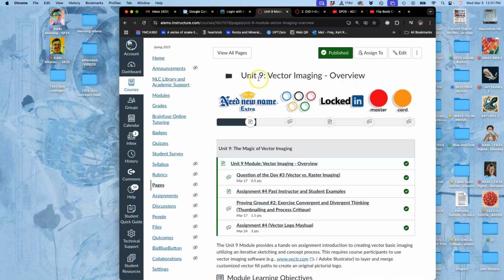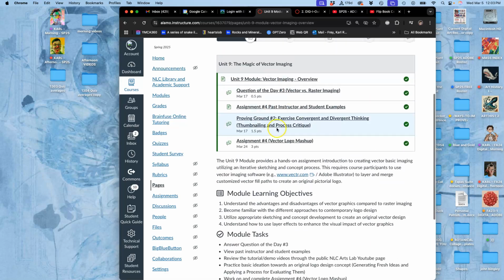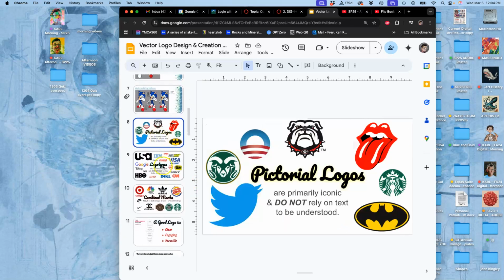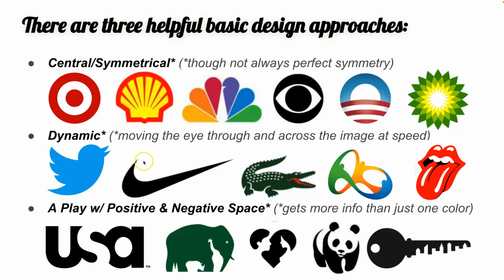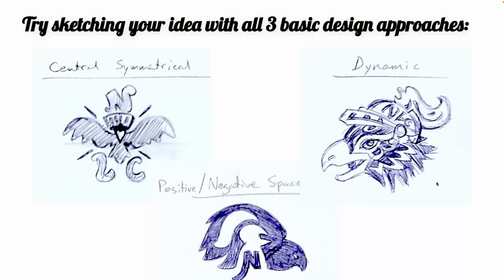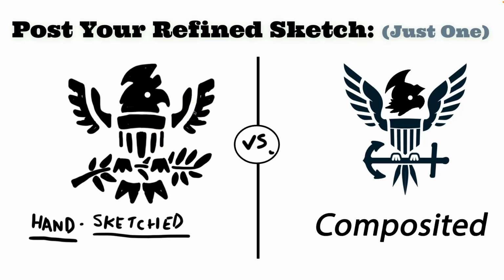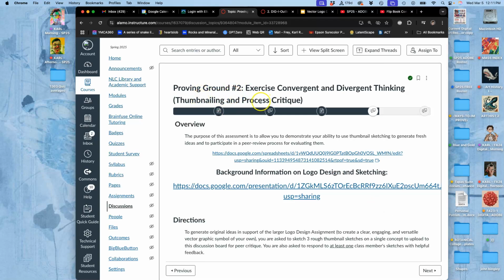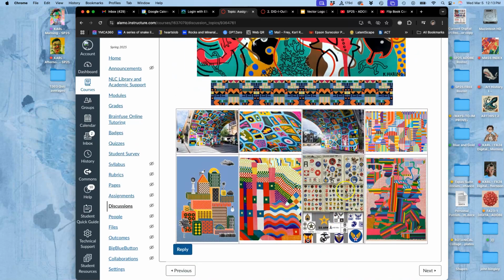1 Introduction to Sketching for Vector Logo Design